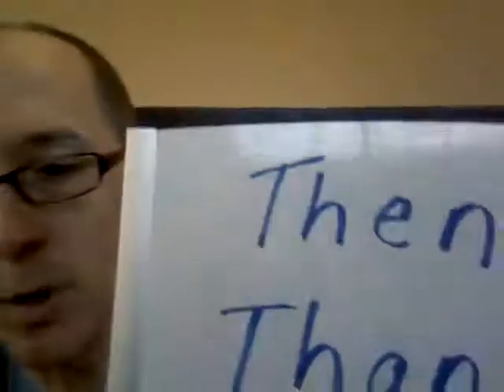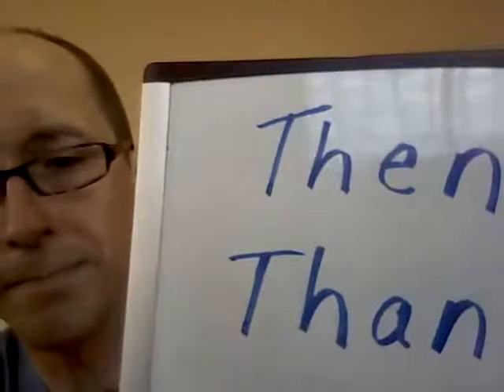"Then" or "Than"?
When should I use "then", and when should I use "than"? Learn the most common uses of these similar words and an easy way to decide which one you need to use.